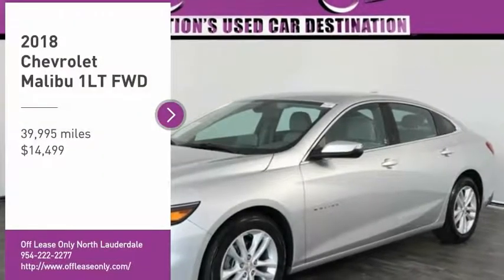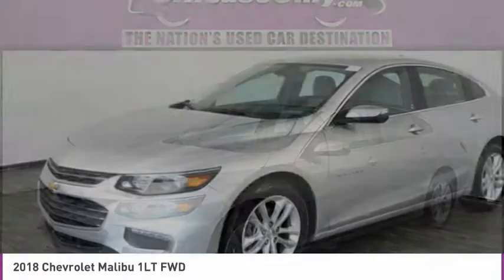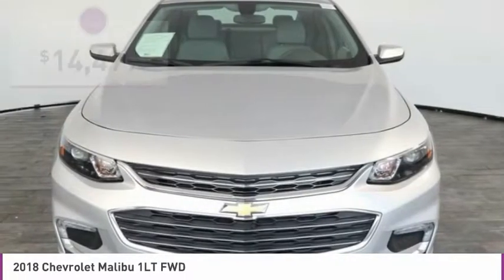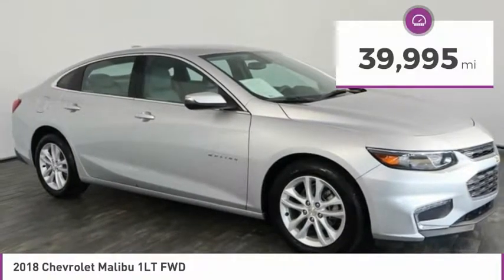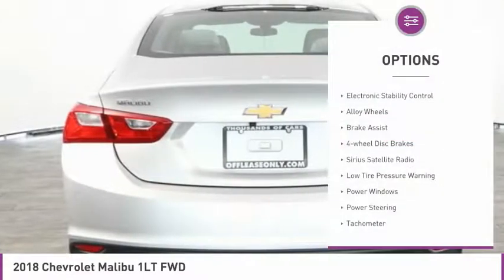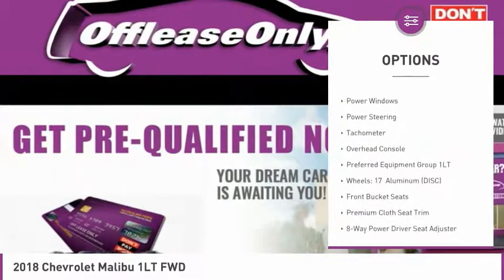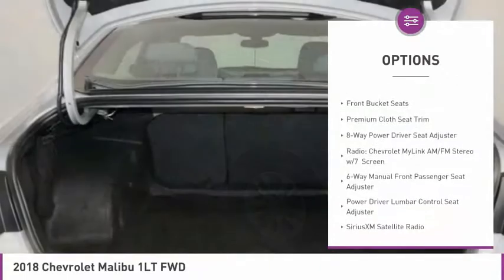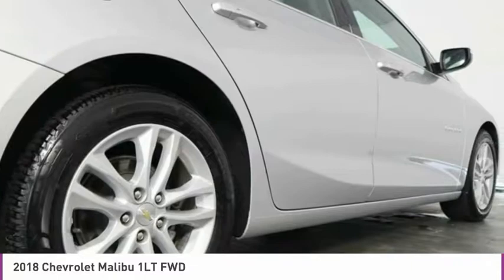2018 Chevrolet Malibu B276211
2018 CHEVROLET MALIBU North Lauderdale, FL
Stock# B276211

827 South State Road 7

*160 Horsepower | Bluetooth | Rearview Camera | Touch Screen | 36 mpg*
Save Big; Original Price was $26,095. Our 2018 Chevrolet Malibu LT Sedan offered in stunning Silver Ice Metallic is bold, beautiful and perfectly balanced! Powered by a TurboCharged 1.5 Liter 4 Cylinder offering 160hp while mated with a 6 Speed Automatic transmission. This incredible Front Wheel Drive combination allows for near 36mpg on the open road. Safety, Technology, Style, and Connectivity join forces to create an unbelievable driving experience. Once you stop staring at the 17-inch aluminum wheels, sleek lines, well-placed curves, and aerodynamic design of our Malibu LT, open the door and discover all that this sedan has to offer.
Get comfortable behind the wheel of our LT as you sink into the premium seating and take in your surroundings. The 6-speaker MyLink Radio with 7-inch diagonal color touch-screen, Bluetooth streaming, Android Auto and Apple CarPlay capability for compatible phones, AM/FM stereo with seek-and-scan and available satellite radio, cruise control, and power accessories all enhance the pleasure of owning a Malibu.
Your safety is imperative with Chevrolet and covered by LED daytime running lights, Teen Driver, ten airbags, OnStar 4G LTE and available built-in Wi-Fi hotspot, rear vision camera, a tire pressure monitor, stability/traction control, and more. You deserve to have a diverse and well-rounded vehicle.